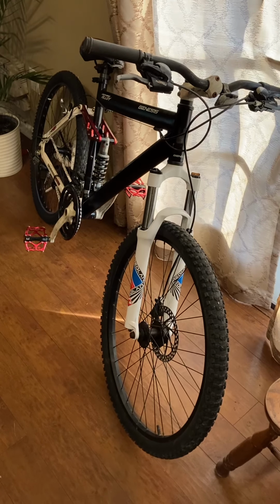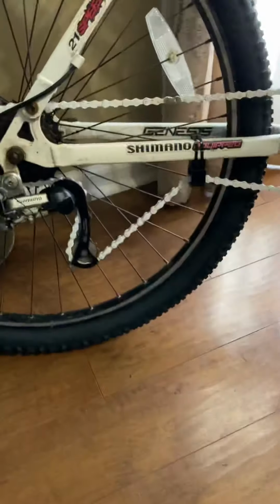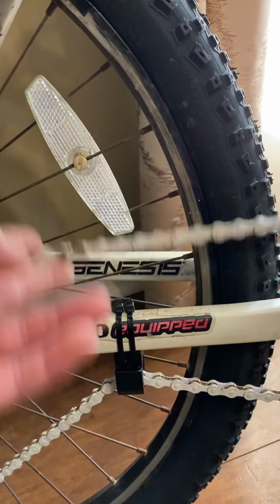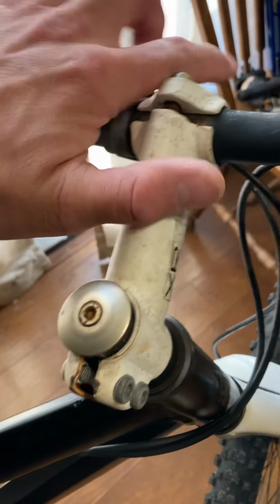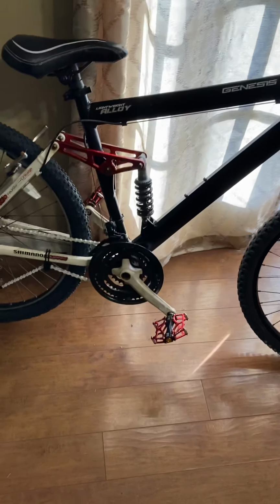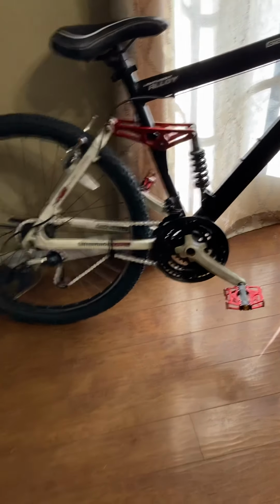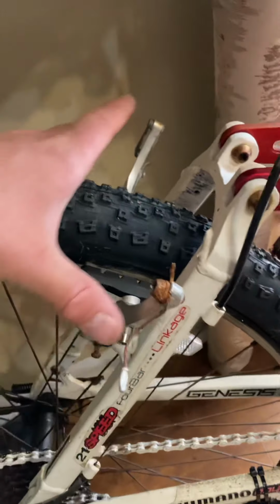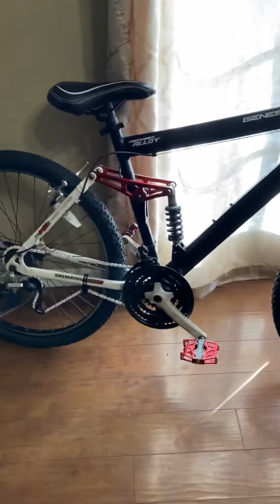Cheap bike build 2 episode 4